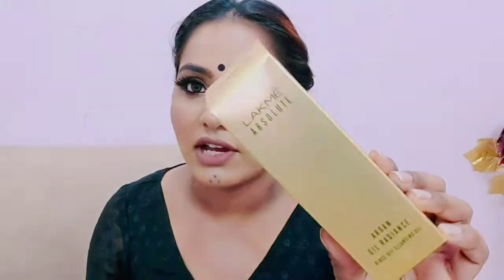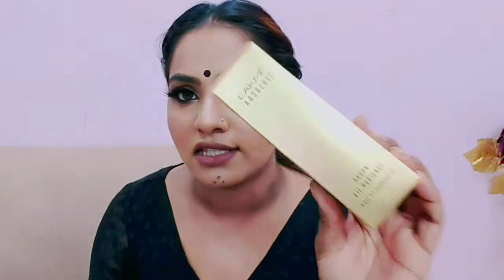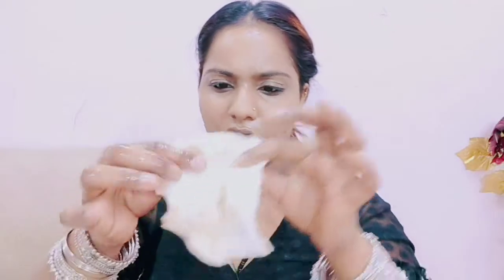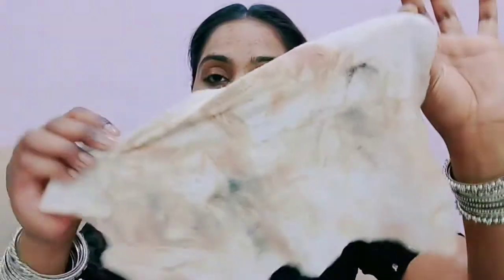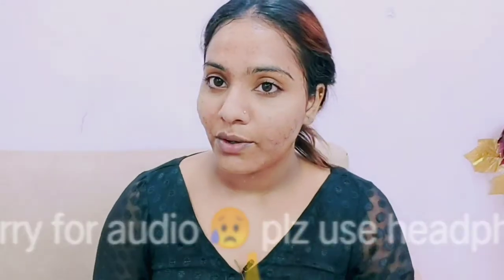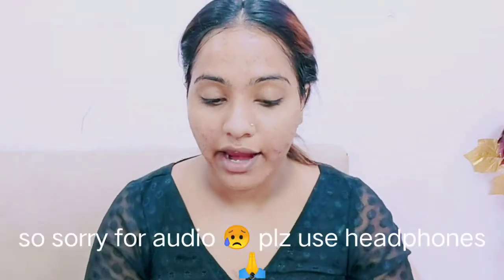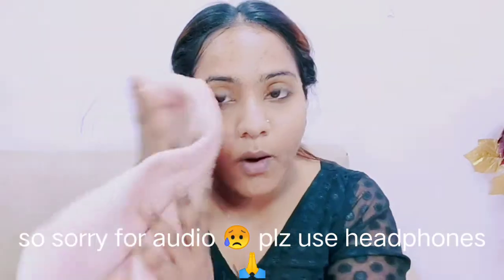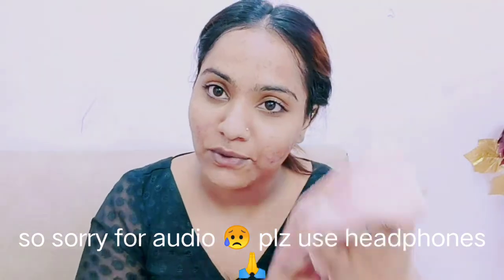LAKME ARGAN OIL RADIANCE RINSE OFF CLEANSING OIL REVIEW//MORRACAN ARGAN OIL//NEHASMARTY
XOXO